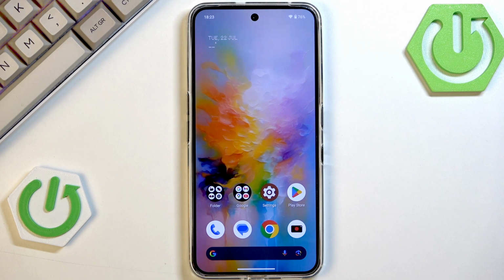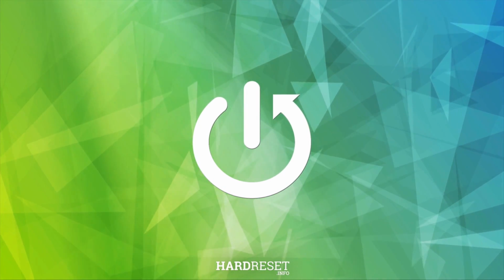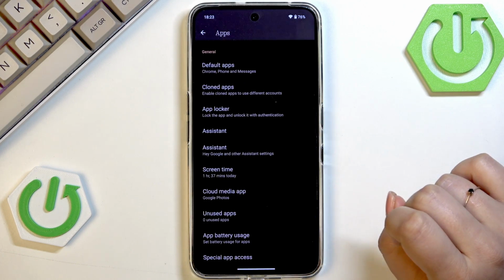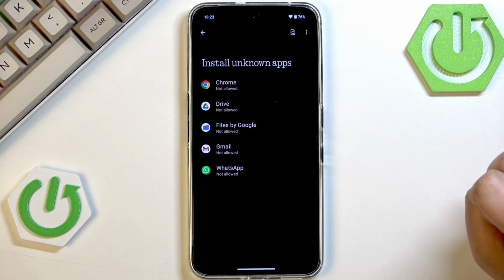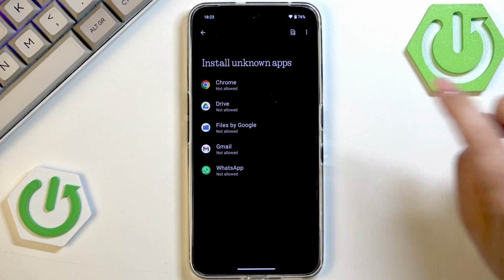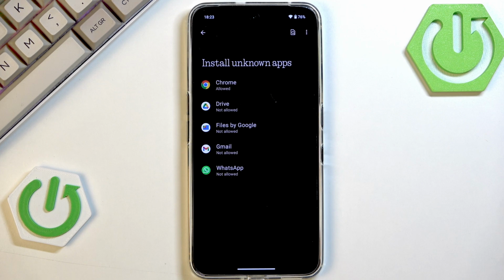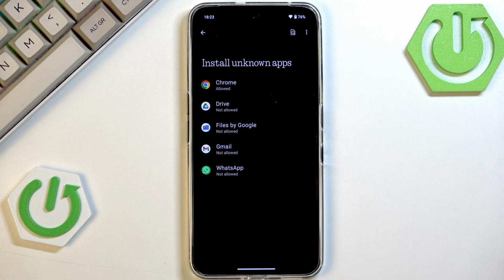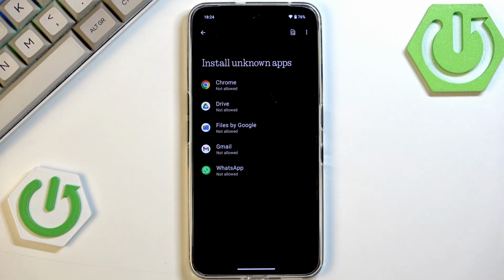NOTHING Phone (3) – How to Allow Unknown Sources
If you want to install apps from outside the Google Play Store on your NOTHING Phone (3), you need to enable unknown sources for specific apps like Chrome. In this video, we show you step-by-step how to allow unknown sources on the NOTHING Phone (3) by navigating through the settings, finding the special access menu, and managing permissions for installing unknown apps. Learn how to safely enable or disable this feature, understand the risks of installing third-party apps, and keep your device secure. This guide is perfect for users who want to install APK files or apps not available in the Play Store on their NOTHING Phone (3).

How to allow unknown sources on NOTHING Phone (3)?
How to install APK files on NOTHING Phone (3)?
How to disable unknown sources permission on NOTHING Phone (3)?

0:00 Introduction
0:05 Open Settings on NOTHING Phone (3)
0:12 Go to Apps and Special Access
0:22 Find and Select Install Unknown Apps
0:30 Enable Unknown Sources for Chrome
0:45 Important Security Warning
1:00 How to Remove Permission
1:10 Summary